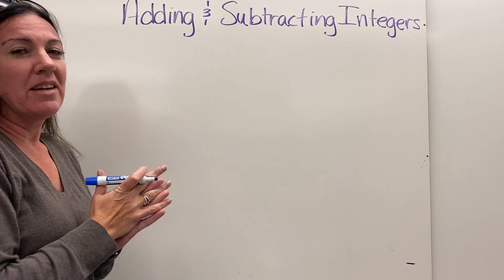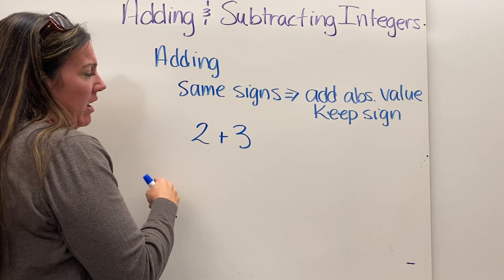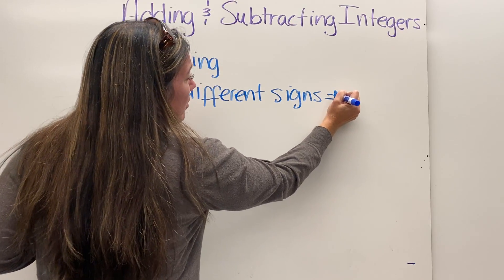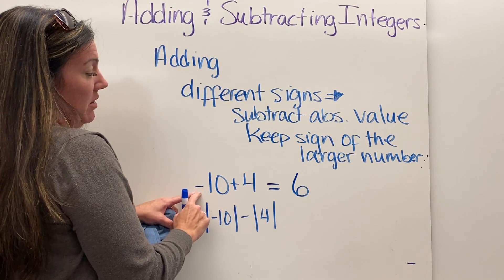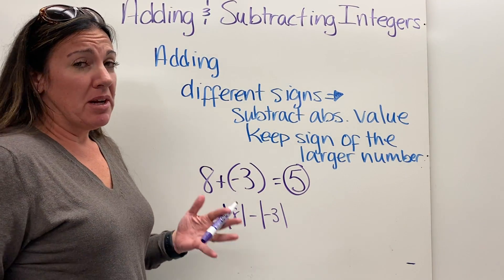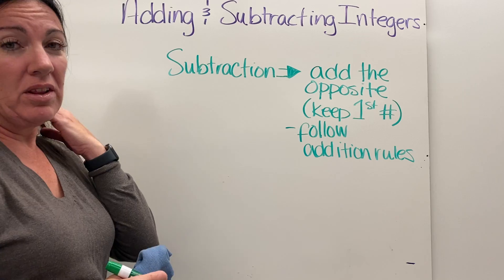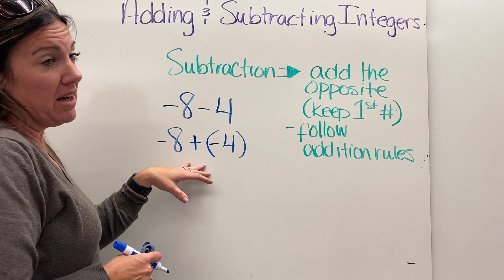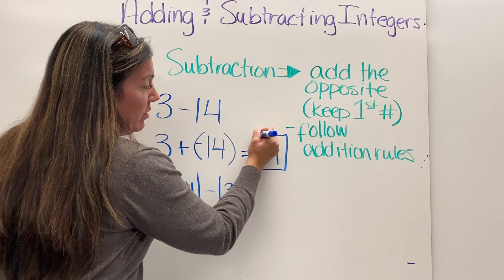Miss V- Adding and Subtracting Integers